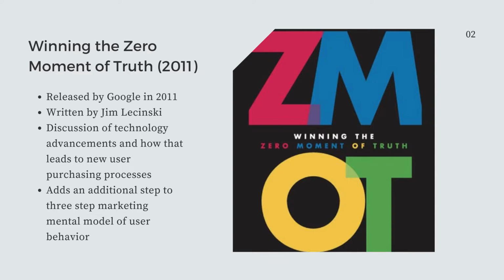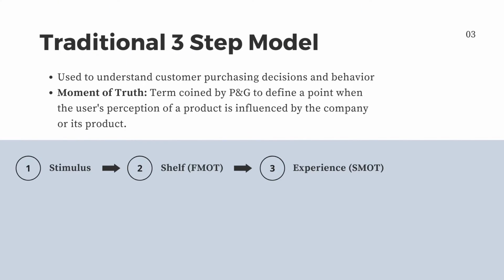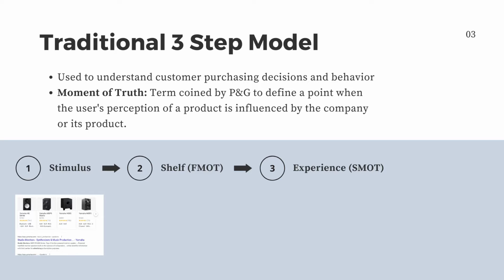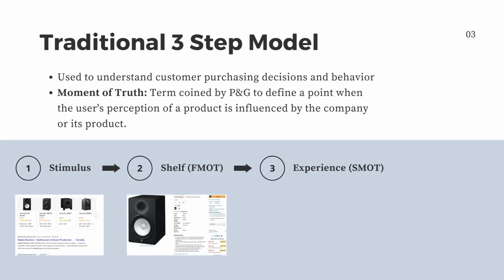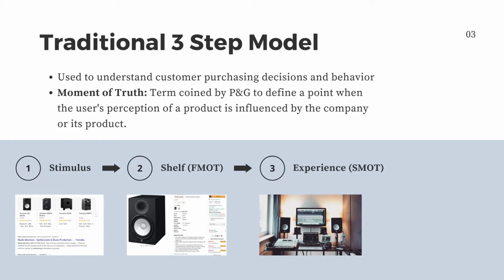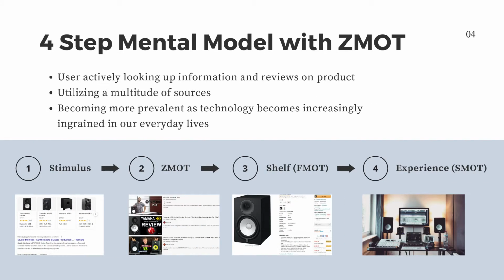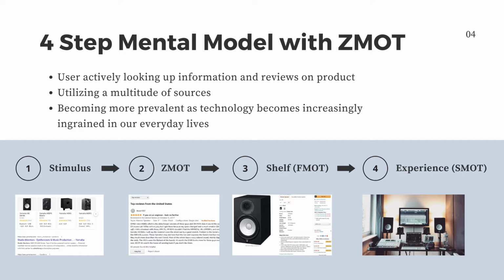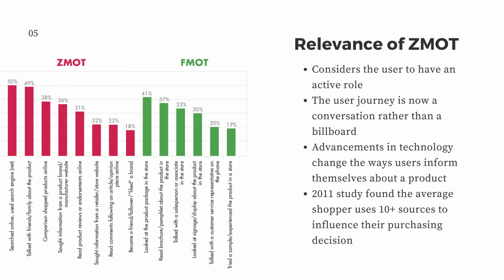ZMOT Presentation - HCI 522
ZMOT presentation for HCI 522